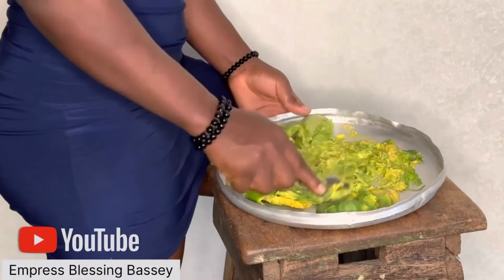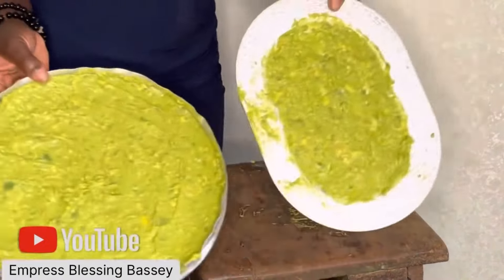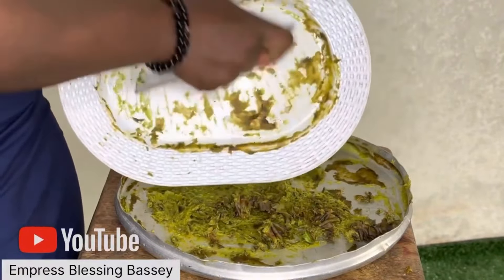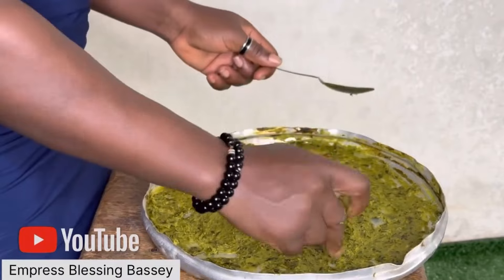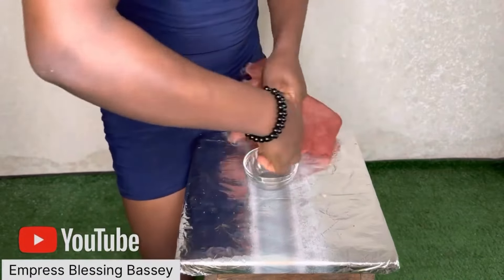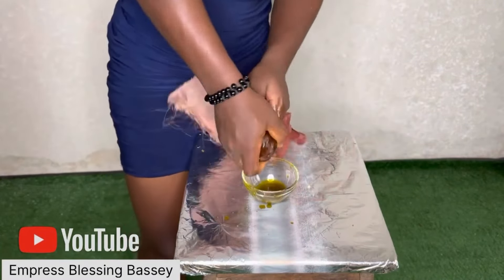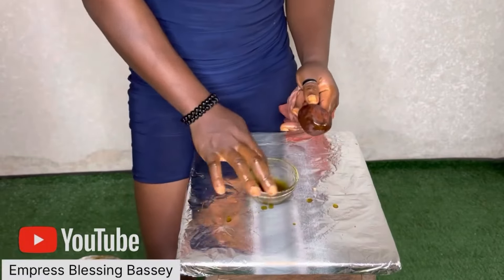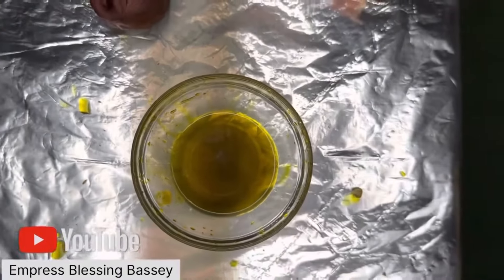How To Extract Oil From Avocado Pear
Watch this DIY video to learn the easy hack for extracting Avocado Oil.
No ingredients needed. All you need is just your avocado pear, and you’ll learn how to extract your natural avocado oil which has many benefits for skincare and haircare.